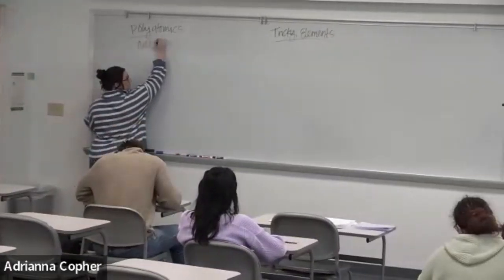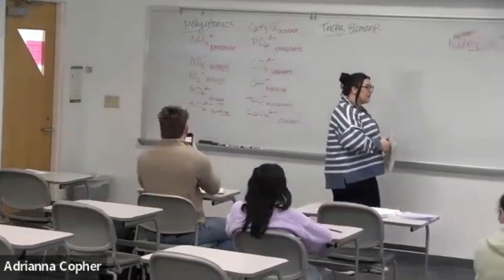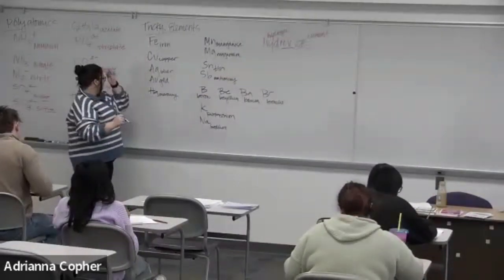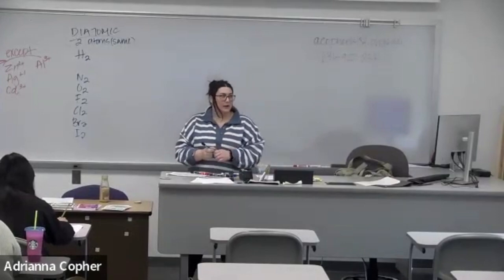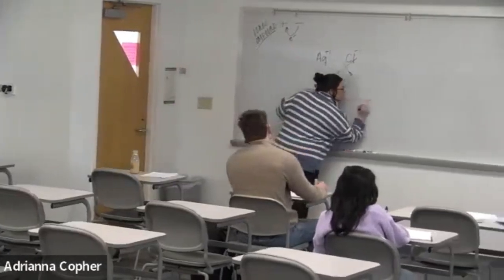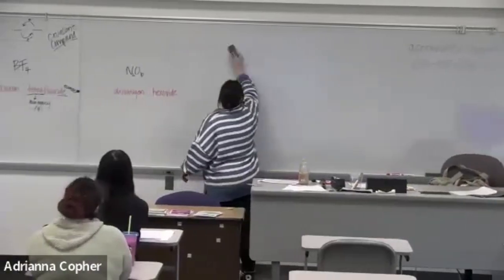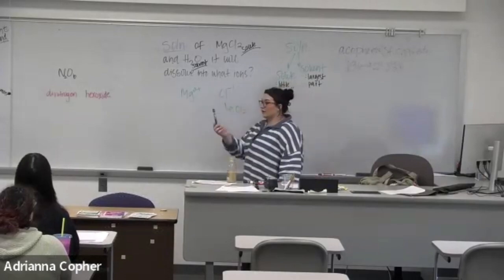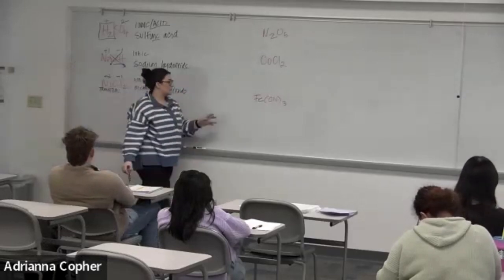Naming Compounds Review (2/24)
instructed by Adrianna Copher